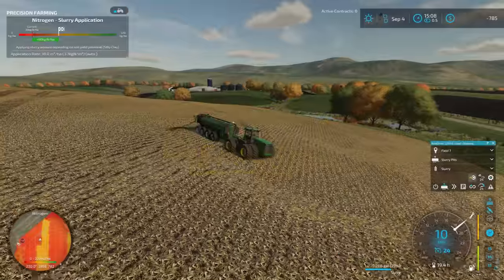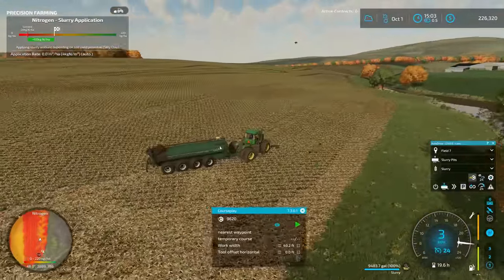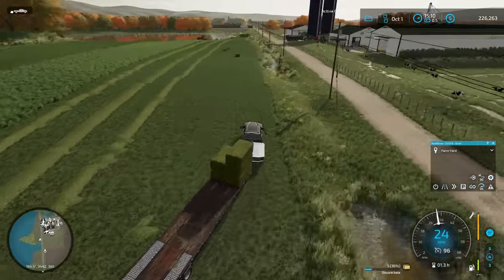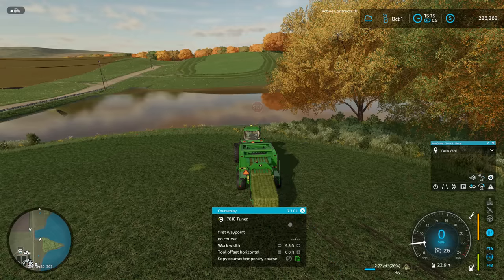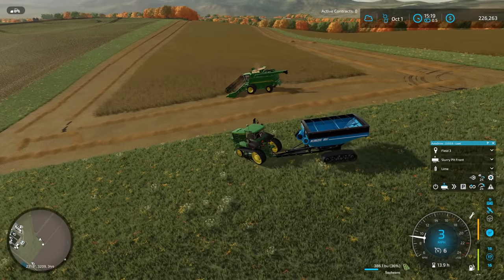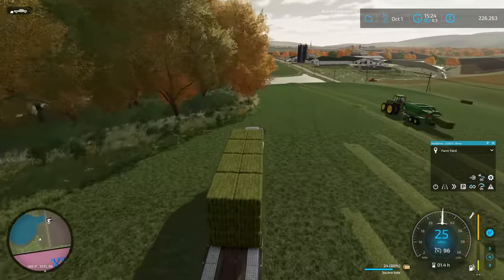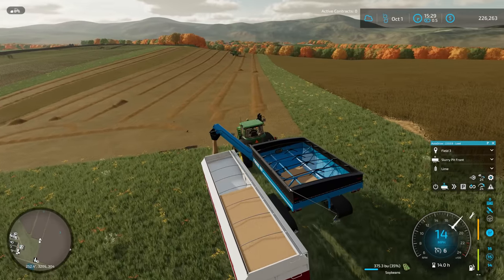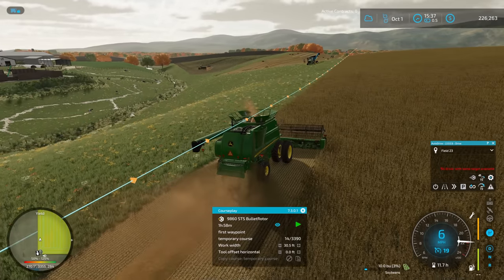Starting off Soybean Harvest and wrapping up our last cut of Hay! - IOWA DAIRY UMRV EP55 - FS22